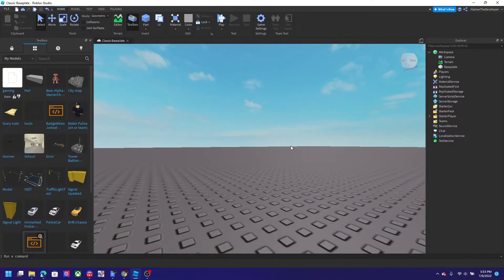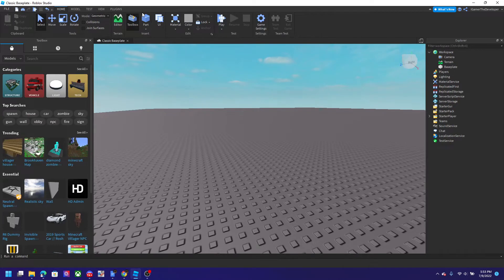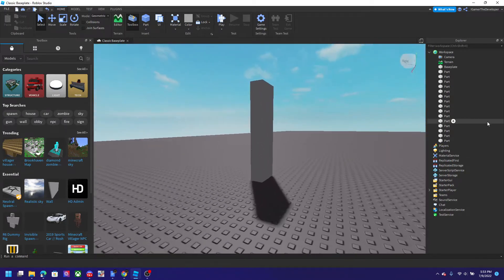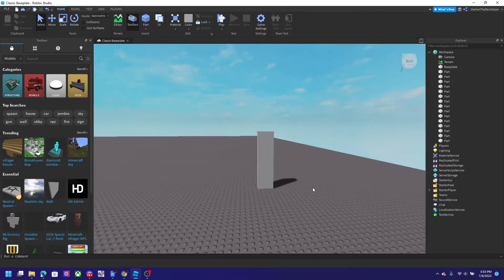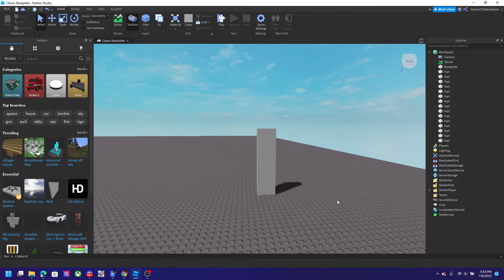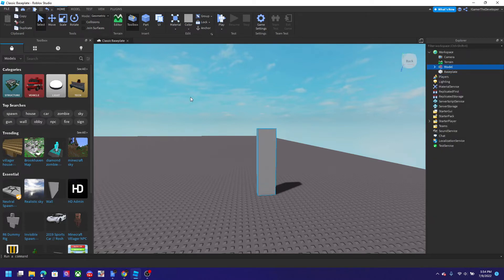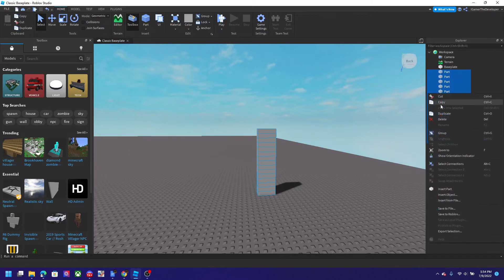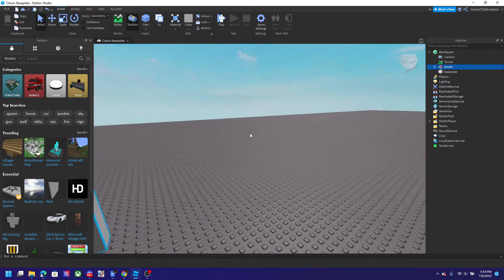How To Group Parts In Roblox (Robloxian How To Series)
In this tutorial, I will be talking about how to group parts in Roblox. Grouping parts can help clean your explorer windows and it could reduce lag in your games too due to the fact its almost like the parts in your game turn into a single part instead of like a lot of parts. So guys, it's time to make Roblox Studio building more simple with this trick.